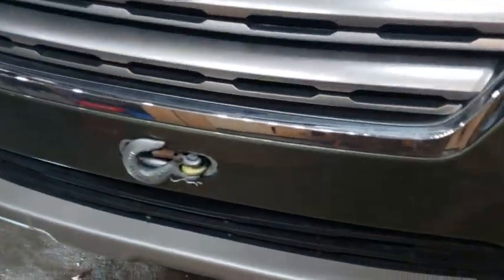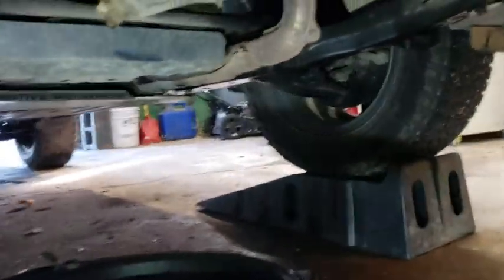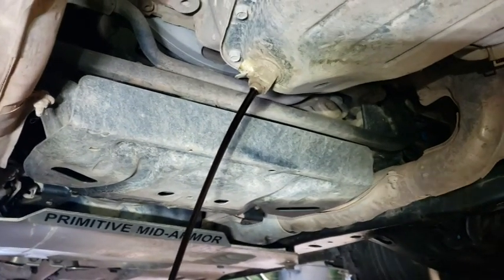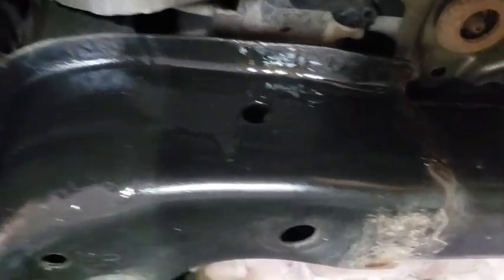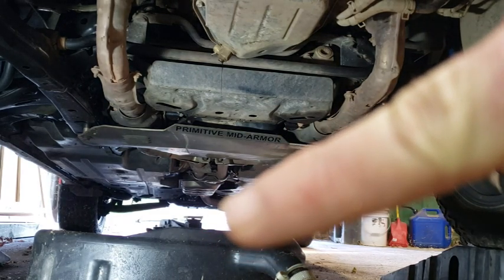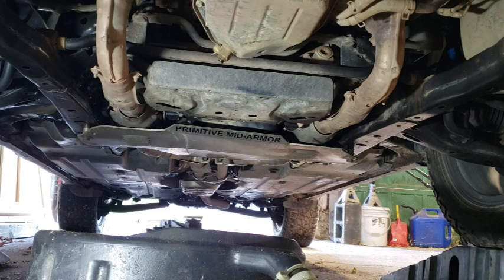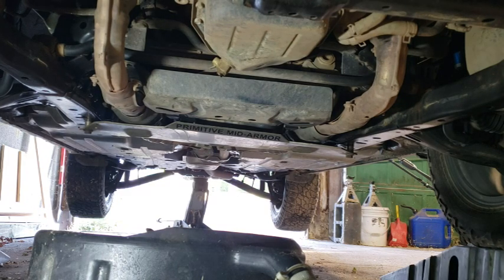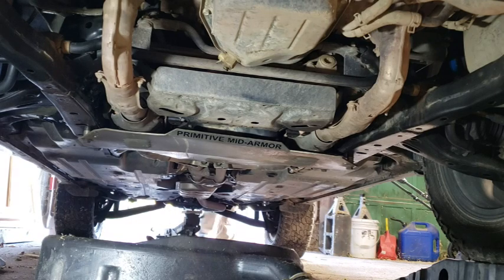Is changing your Oil on Ramps DANGEROUS?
Quick experiment while I was changing the oil.

Someone suggested that doing an oil change on a lift was better because with the car at an angle it couldn't get all the oil out.